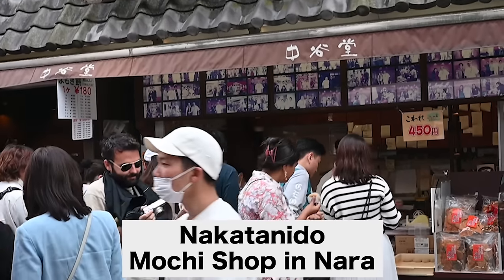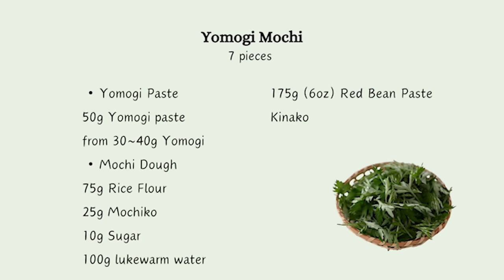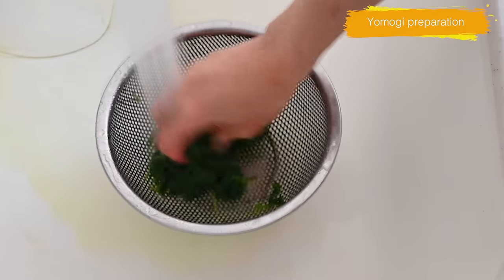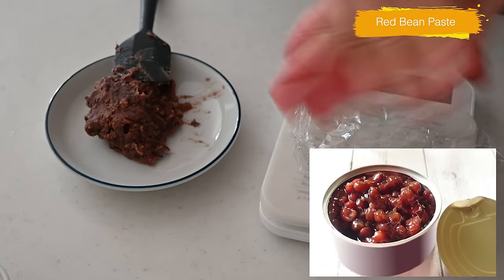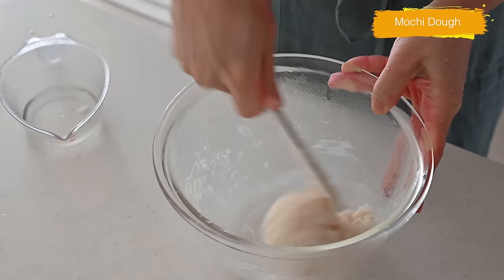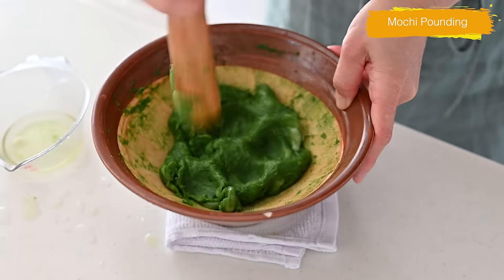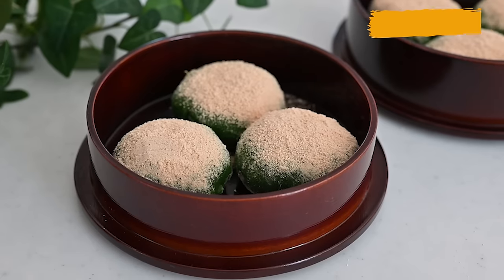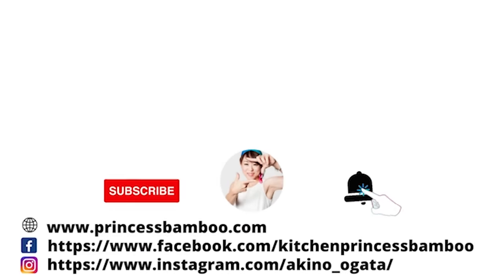SUPER FAST-POUNDING MOCHI in NARA | How to Cook Yomogi Mochi at Home | Nakatanido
Do you know Nakatanido?
The famous mochi shop in Nara？

I got a chance to watch their amazing, fast-pounding mochi very closely!

And I found out this quick Mochi pounding is not for entertainment but for its incredibly soft and melt-in-your-mouth texture.

This mochi does not have a matcha flavor, but Yomogi, the Japanese mugwort.

I'm trying to recreate this at home.  Are you ready to exercise in your kitchen?

7 pieces
・Yomogi Paste
50g Yomogi paste
from 30~40g Yomogi
・Mochi Dough
75g Rice Flour
25g Mochiko
10g Sugar
100g lukewarm water

175g (6oz) Red Bean Paste
Kinako

 ※This video is taken with the permission of Mr. Nakatani

Share your food photo with me!

Love from Japan♡